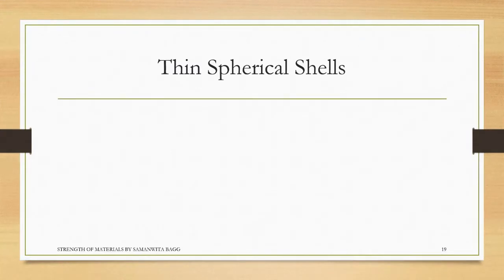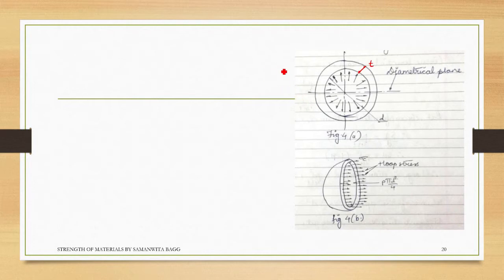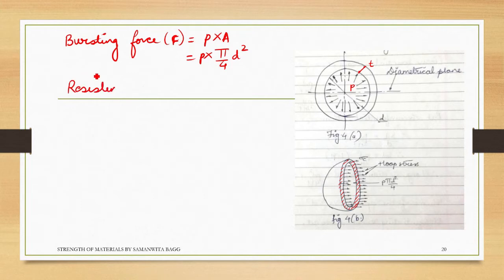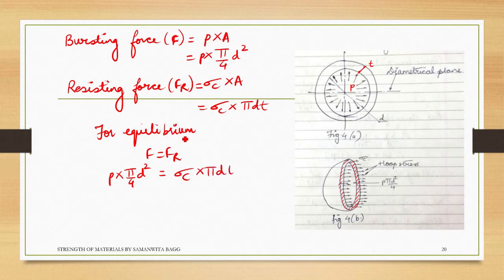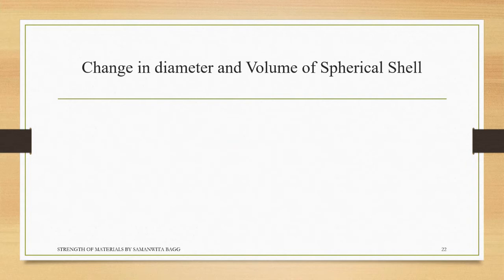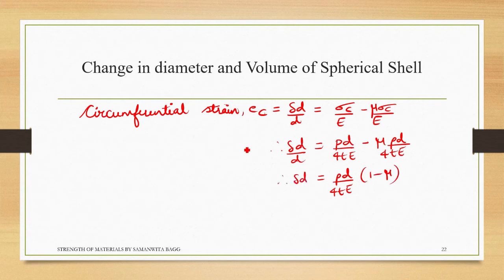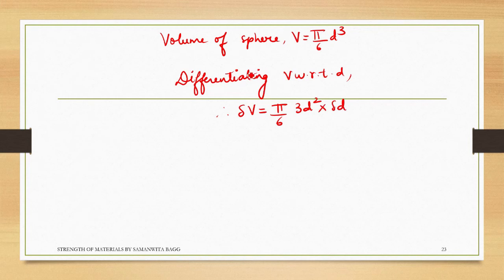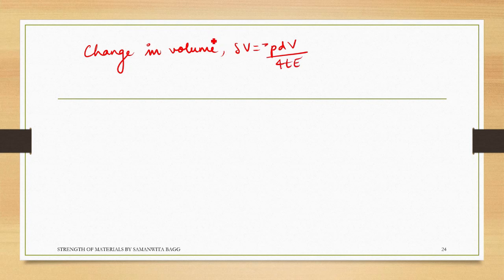Spherical vessel | Hoop stress | Change in dimensions | Derivation I Spherical Shells | L4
This video is the fourth lecture on the topic Thin Cylinder & Spherical Shells of Strength of Materials Course. It discusses about hoop stress, longitudinal stress and change in dimensions for spherical shells.